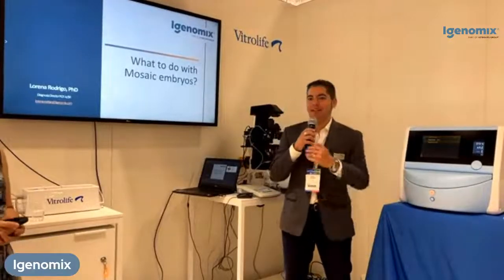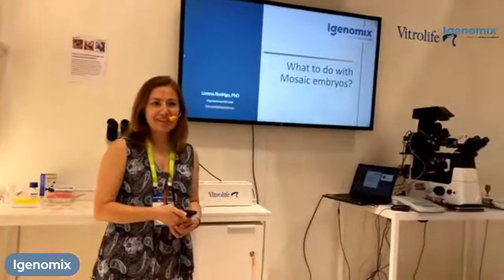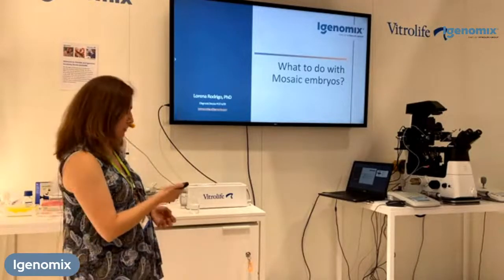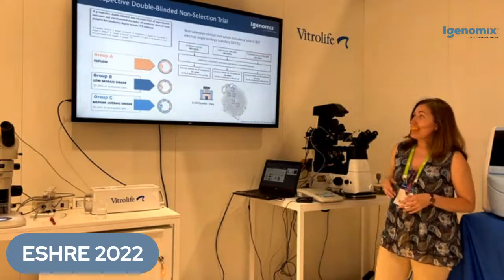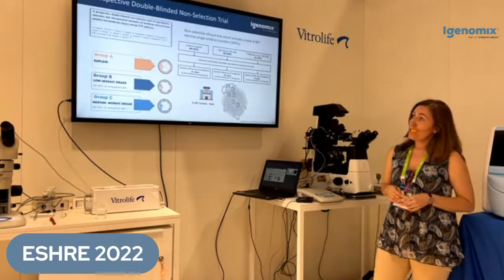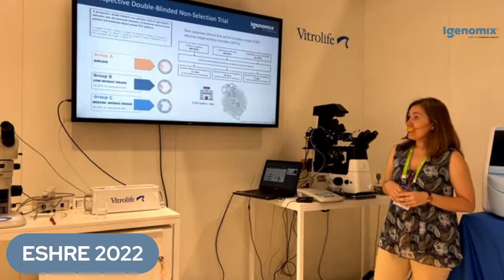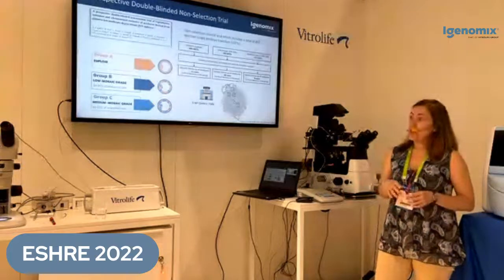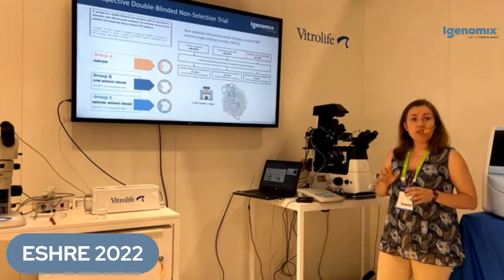What to do with mosaic embryos? - Lorena Rodrigo PhD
What to do with mosaic embryos?
Lorena Rodrigo PhD, Diagnosis Director PGT-A, PGT-SR, EMBRACE, POC, SAT & Karyotype, Igenomix